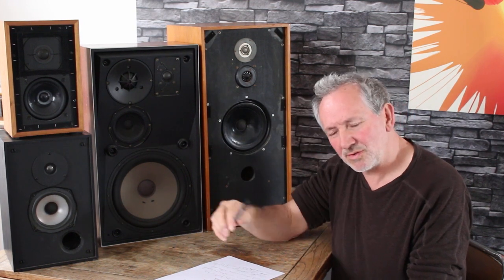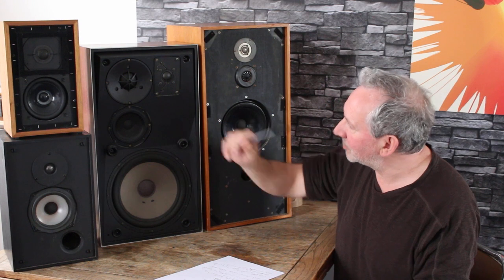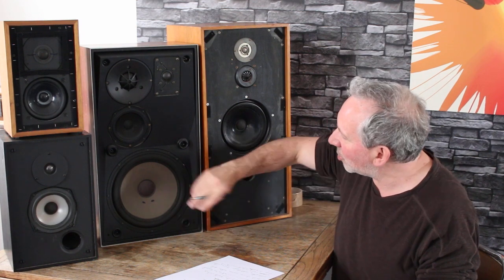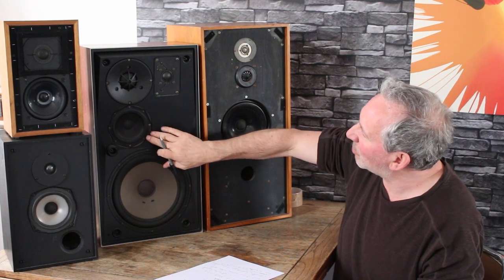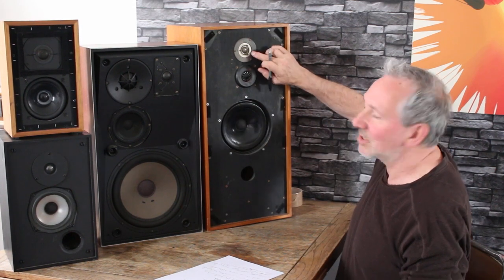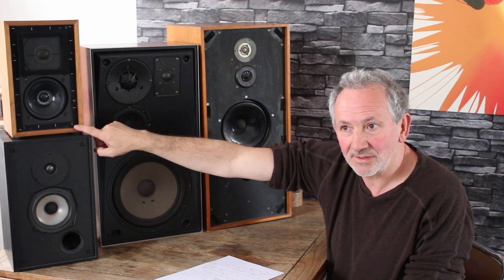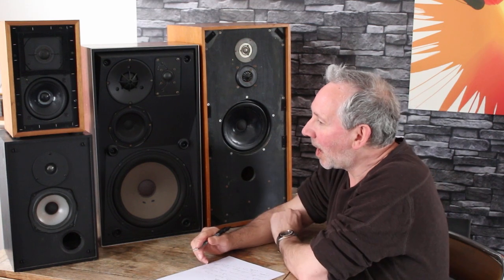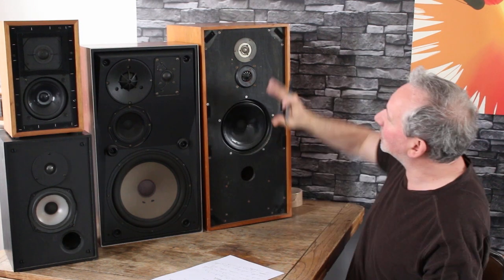Best speaker driver configuration 2 way 3 way 4 way and more discussed (part 1)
Here i discuss speaker configuration amount of drivers plus cone material and crossovers.
spendor bc1,rogers ls2a,,b and o s75 rogers ls35a